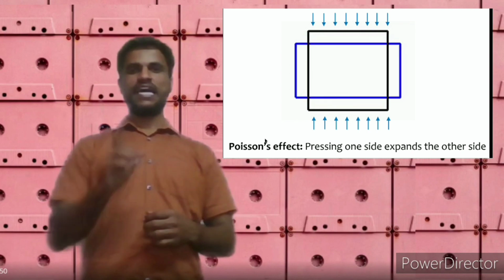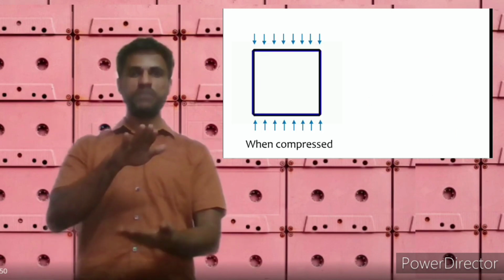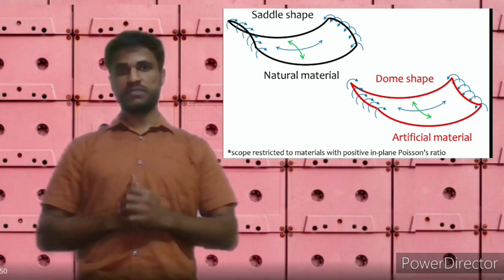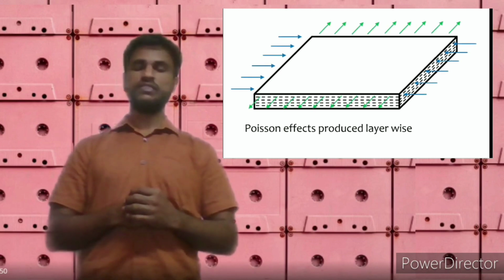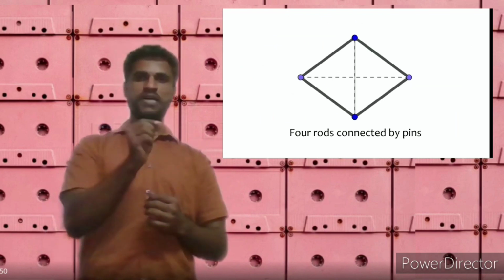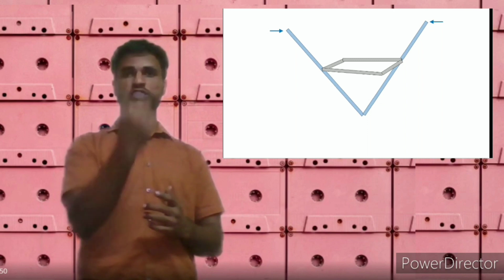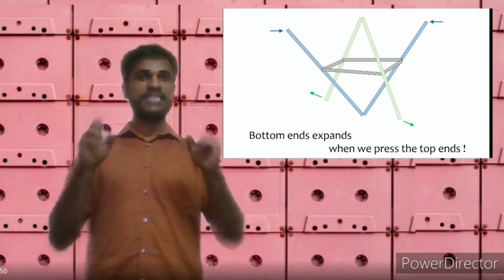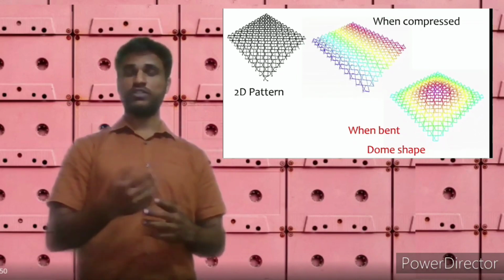180Research S2E11: Materials with exotic Poisson's ratio by Mr. Siva Poornan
CEA presents you the Episode 11 of 180Research@CE-ITM Season 2, the final one of this series, by Mr. Siva Poornan, a research scholar of Structural Engineering Department guided by Professor Phanisri Pradeep Pratapa on the topic "Materials with exotic Poisson's ratio".

Siva Poornan's brief about his research
Almost all materials prefer to take a horse-seat (saddle) shape when bent. But some artificialmaterials disobey this rule. In this video, we explain why this can happen, and also build a lattice to show the idea works. My research interest is to understand the Poissonsratio behavior in materials. This is important because it influences so many mechanical properties and aid in the design of say, from sports shoes to solar panels of a satellite.